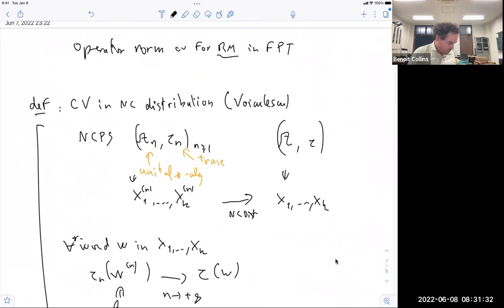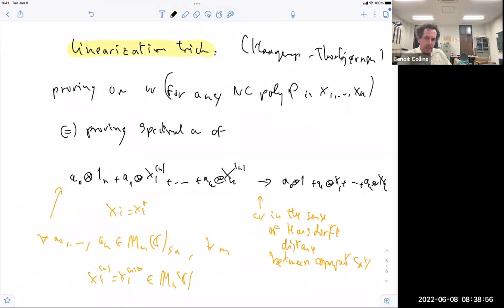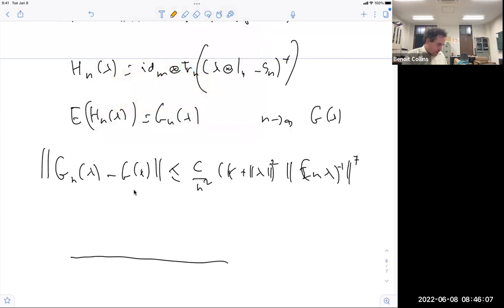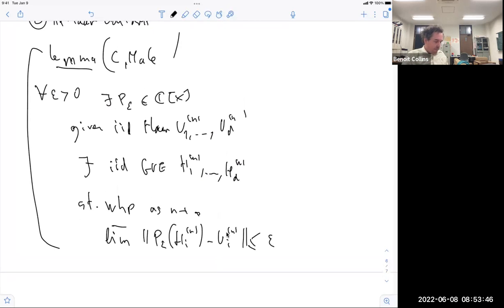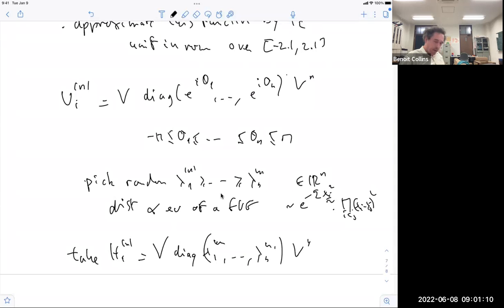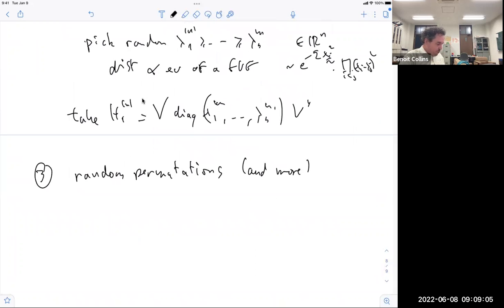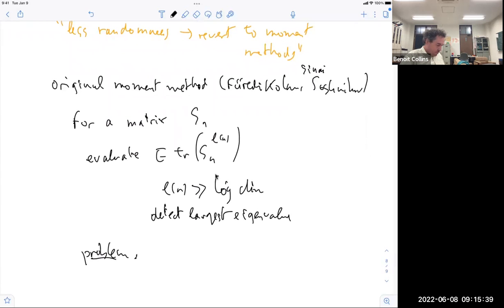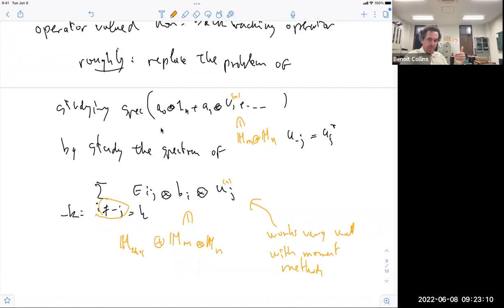Benoit Collins: Around the operator norm convergence of random matrices in free probability, Part 2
Benoit Collins (Kyoto),